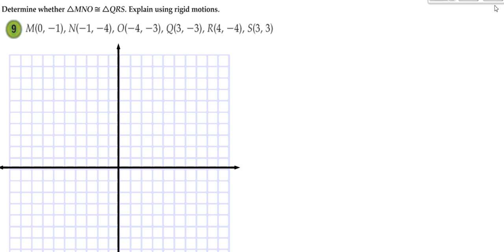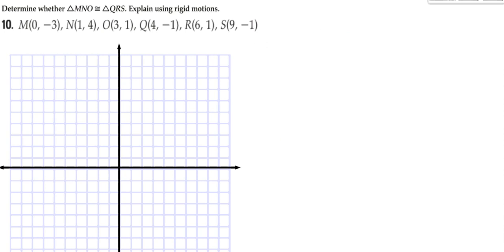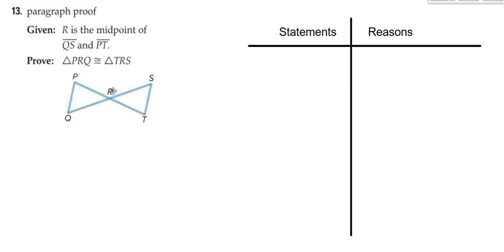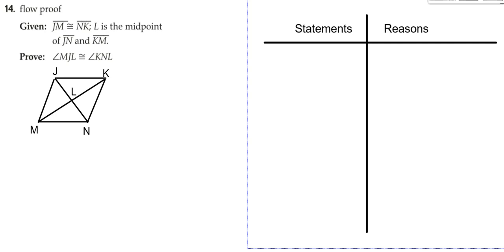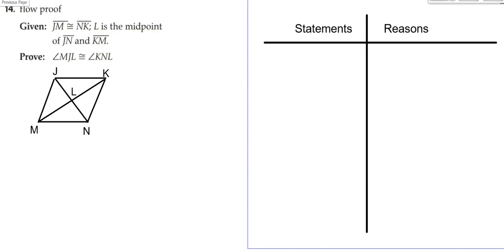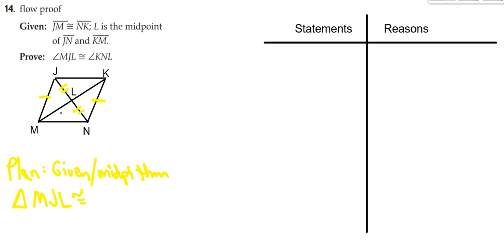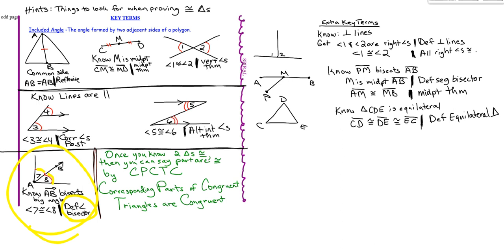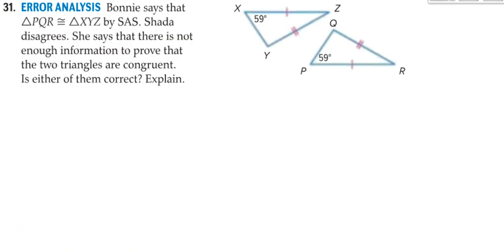HW3 Hints in Class Geo 4 3